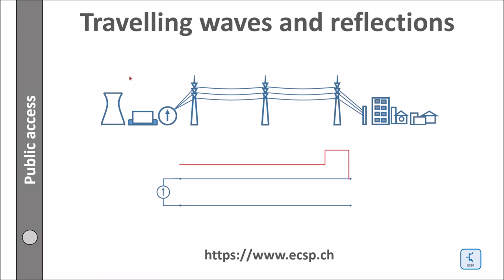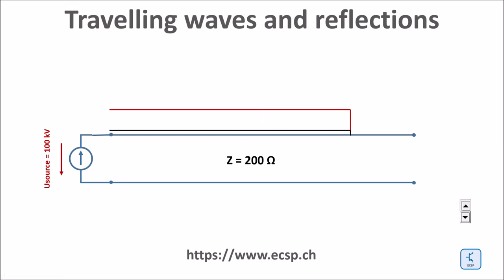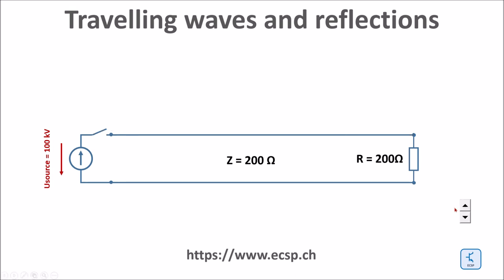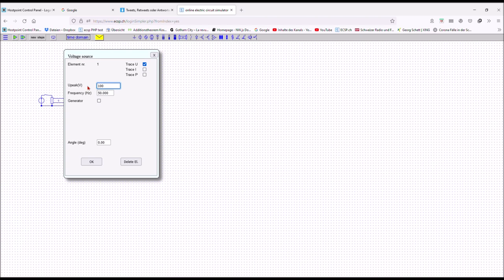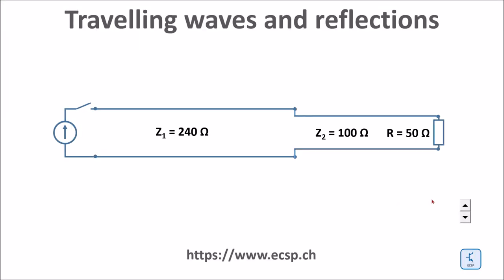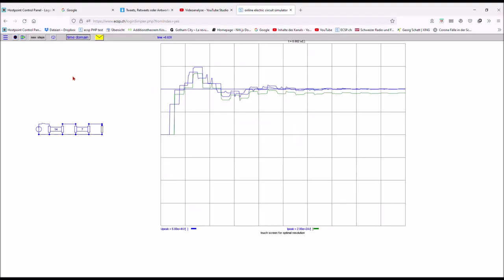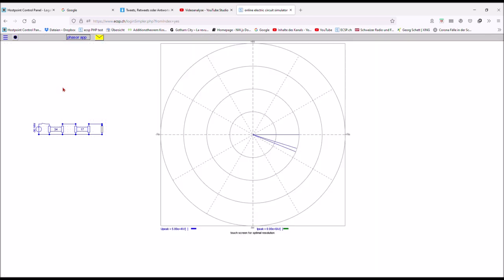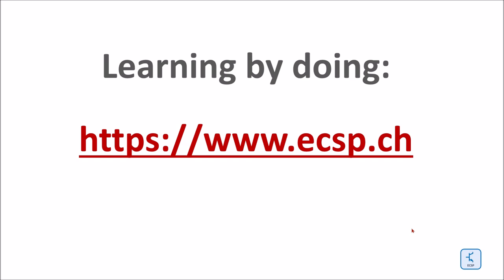Traveling waves and reflections on transmission lines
Go the the simulator yourself This video explains the phenomena of traveling waves on transmission lines and the reflections at line ends.